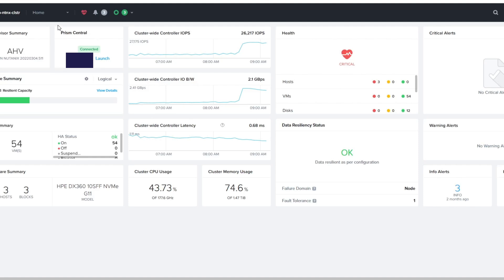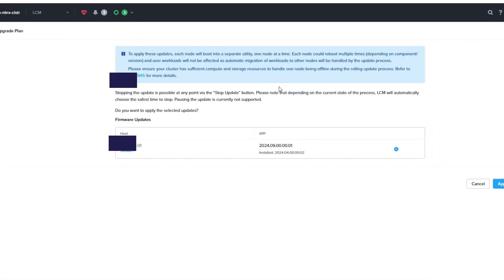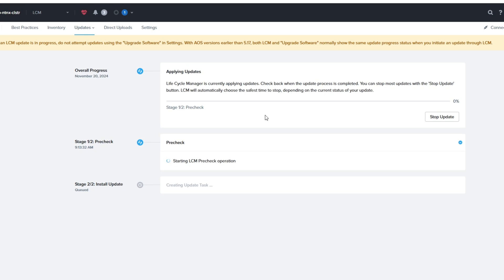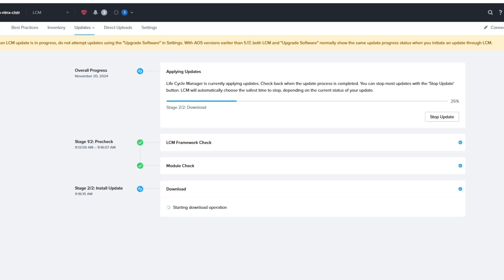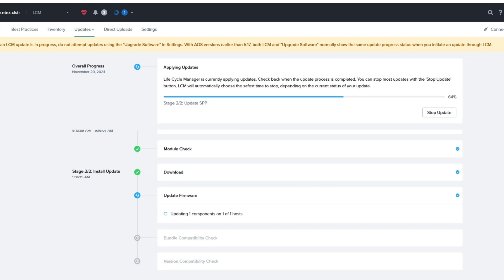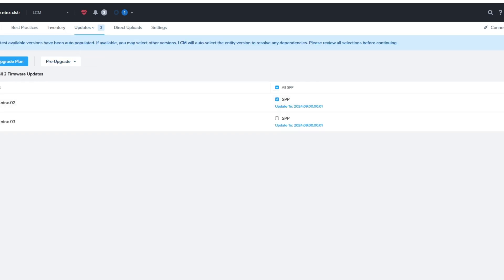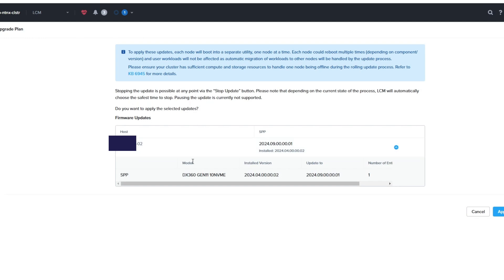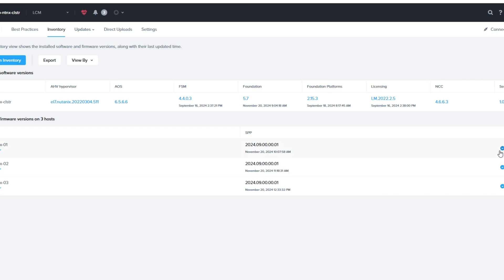How to Update HPE Nutanix Server / Node Firmware: Upgrade w/ SPP from Prism Element LCM: walkthrough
ProLiant Server

Some parts blurred out on purpose to hide information.